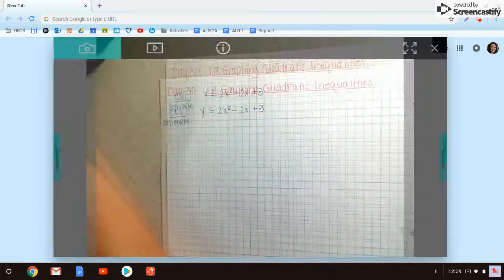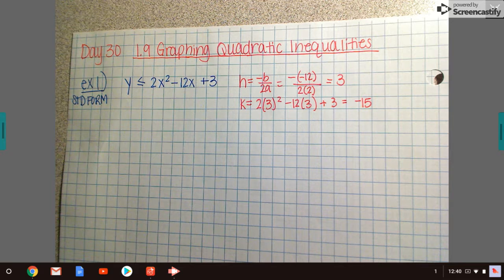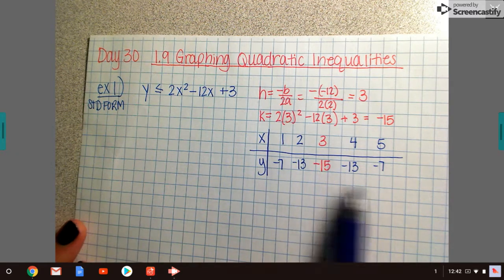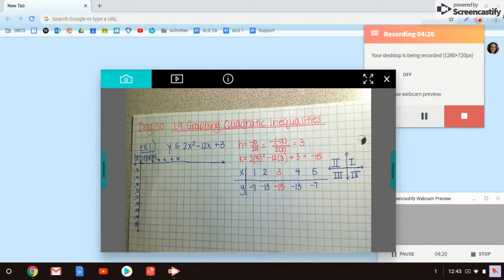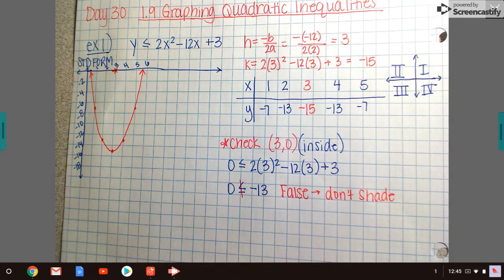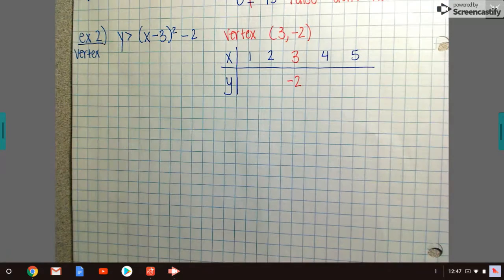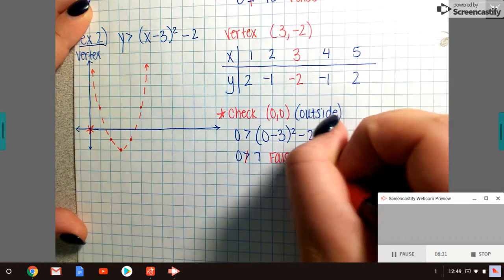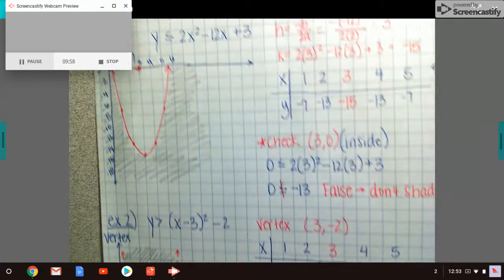1.9 Graphing Quadratic Inequalities